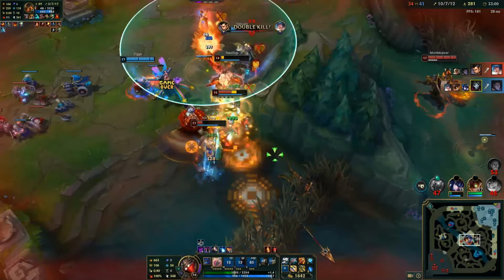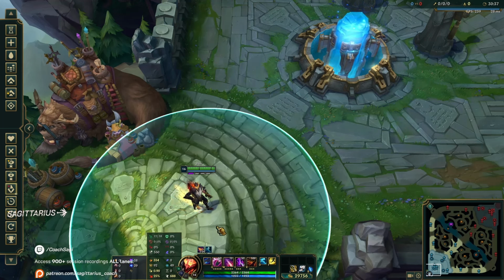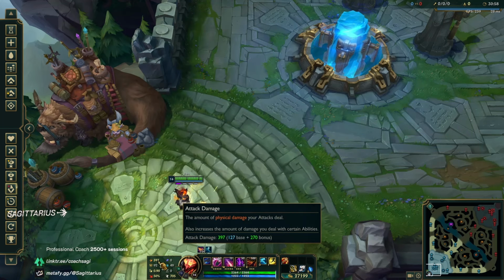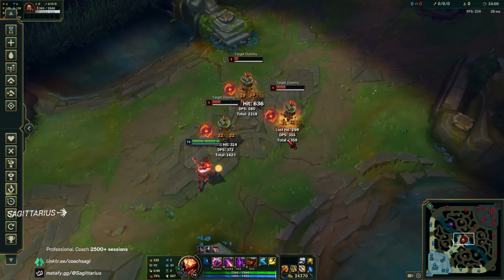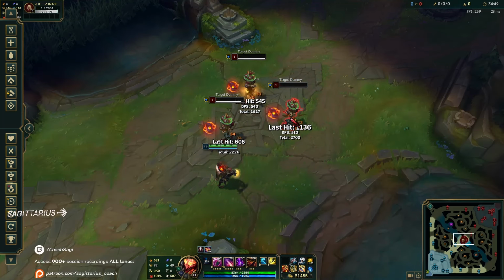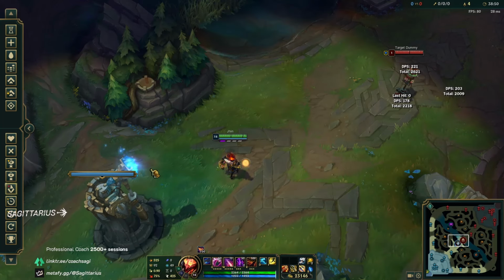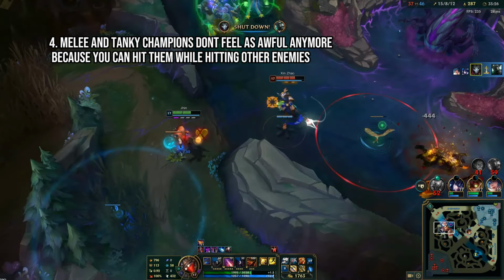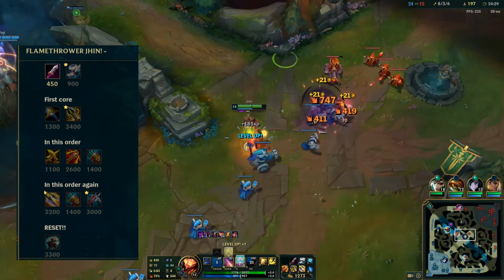This New BROKEN Build Will Get Jhin Nerfed... - FLAMETHROWER JHIN PATCH 14.12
🔽 [OPEN THIS!] - IMPORTANT LINKS & INFO🔽
I'm Sagittarius, the best value individual League Coach you can get.
I have the best success rate in the whole scene and affordable prices.

✨ More than 3500 sessions coached
✨Challenger 1000LP
✨#1 WORLD Fiverr - Metafy TOP EXPERT Coach

🎥 Twitch Browse my NEW OPGG Coaching!